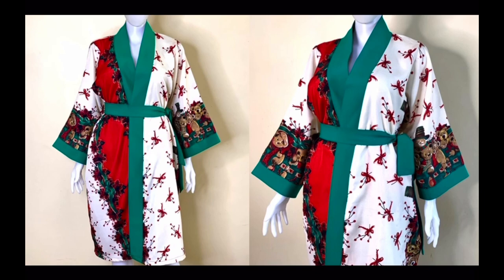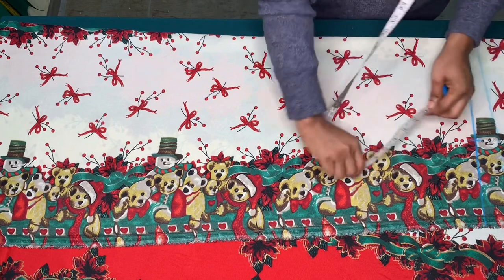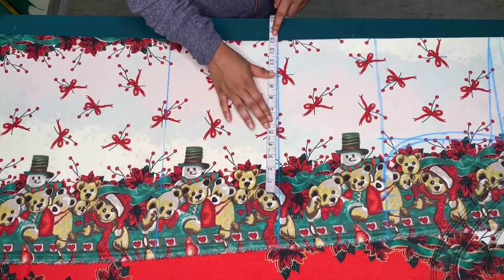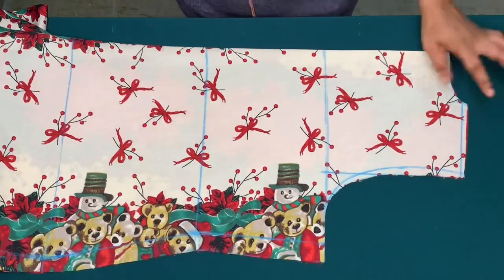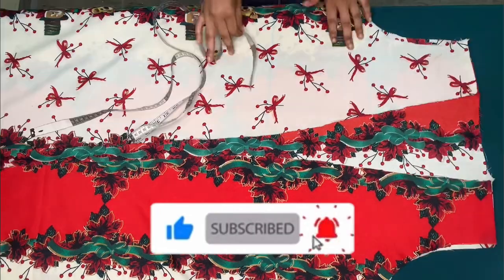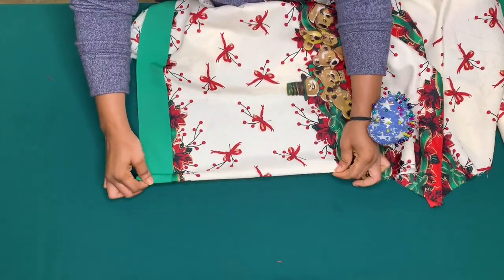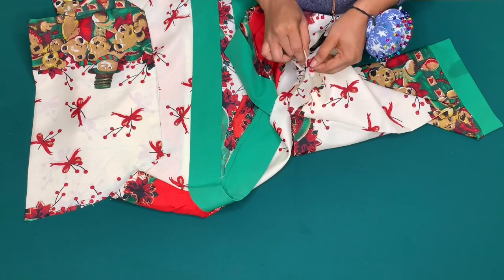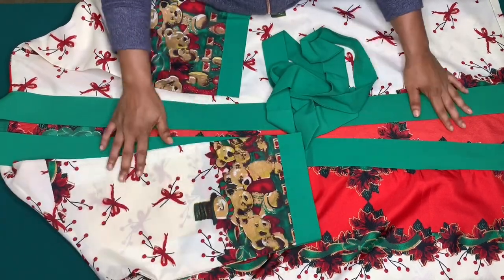How To Make The TRENDY Flare Kimono Jacket..(Cutting And Stitching)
How To Cut And Sew The Trendy Flared Kimono Jacket…Detailed